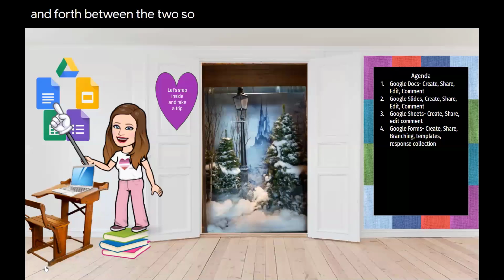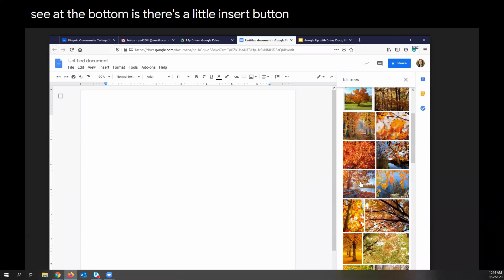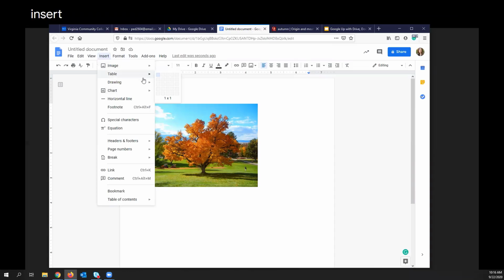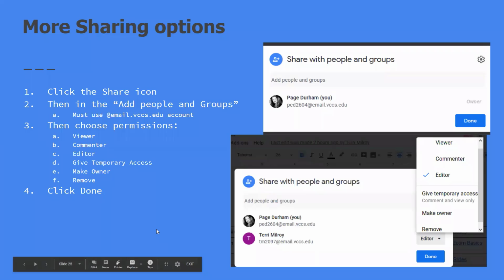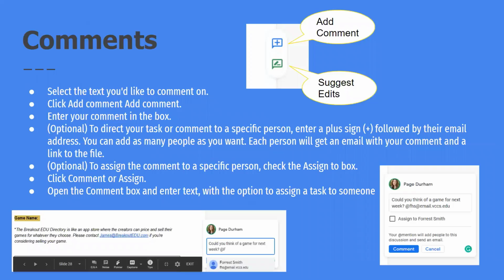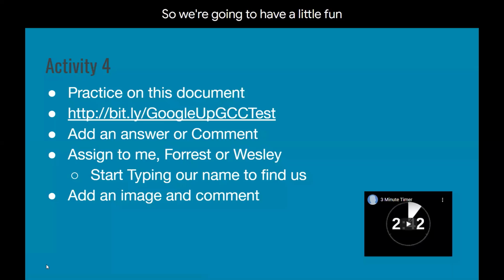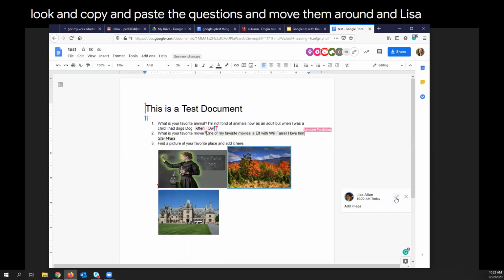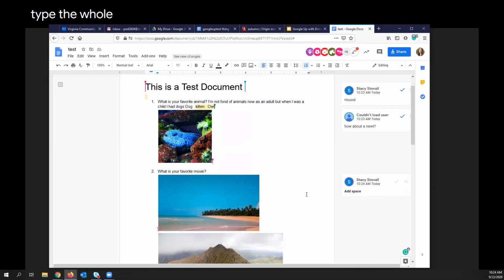Google Up Drive, Docs, Slides, Sheets, Forms Part 5 of 8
This covers Docs